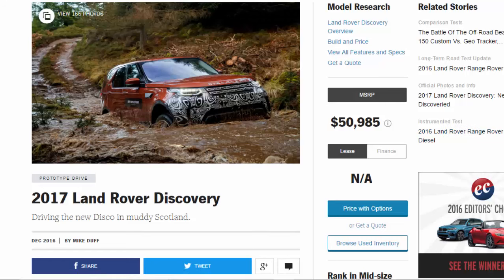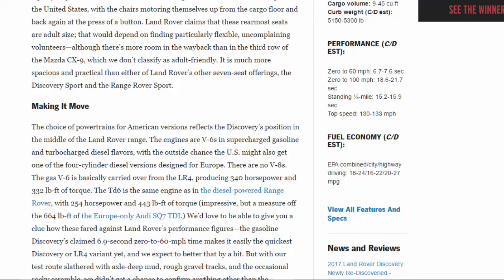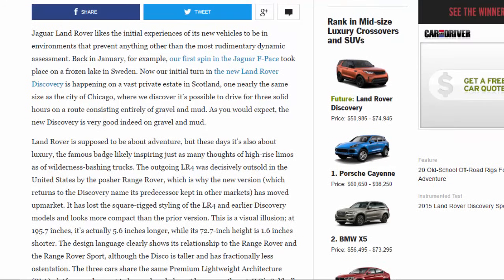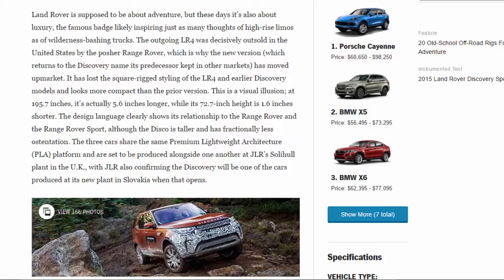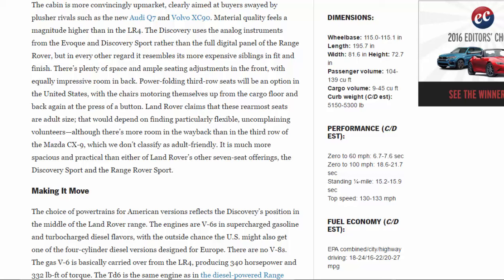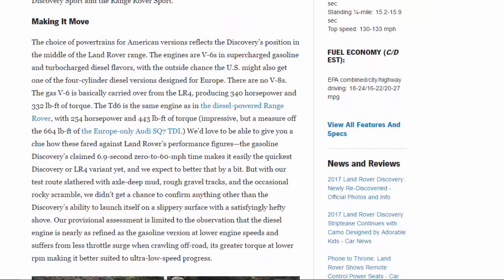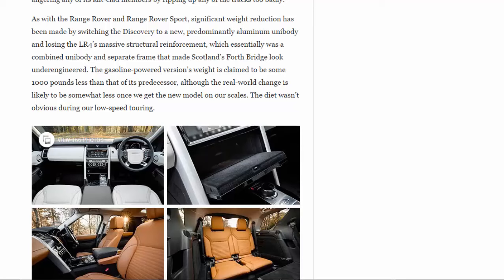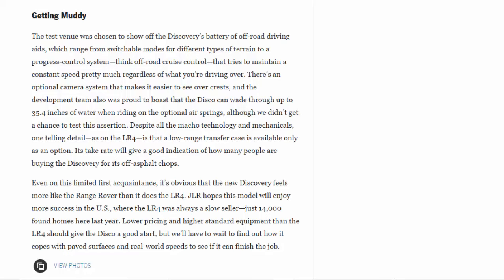Top Car - 2017 Land Rover Discovery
Read newspaper:
Source: autocar.co.uk